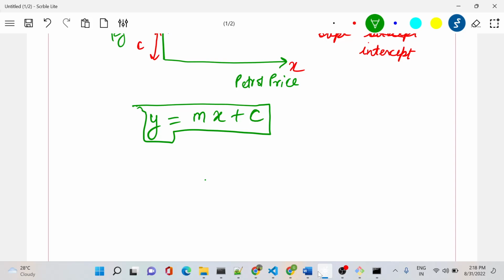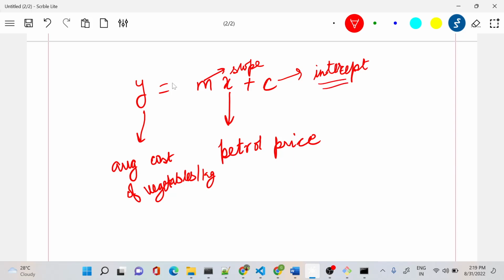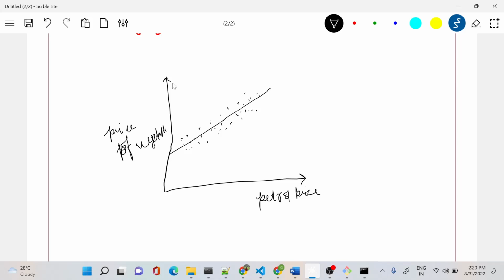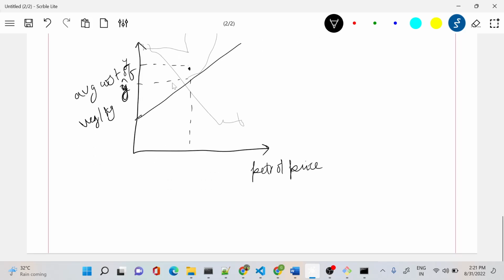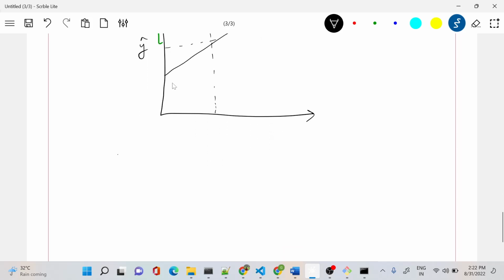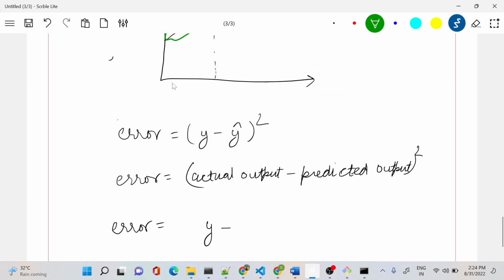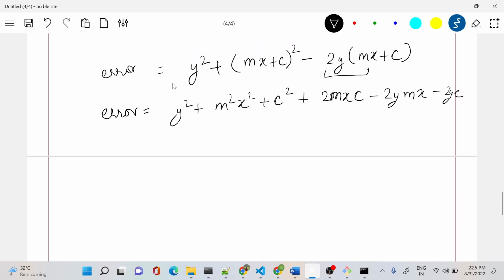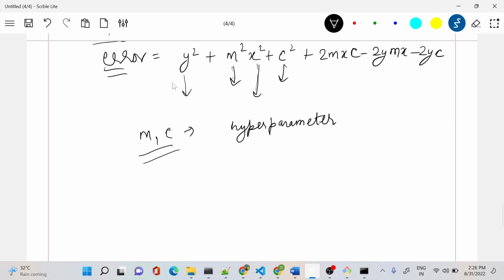Linear Regression Mathematical Formulation Part 2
Breaking down of error term in Linear Regression